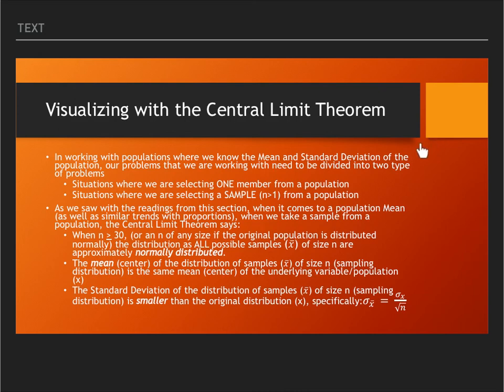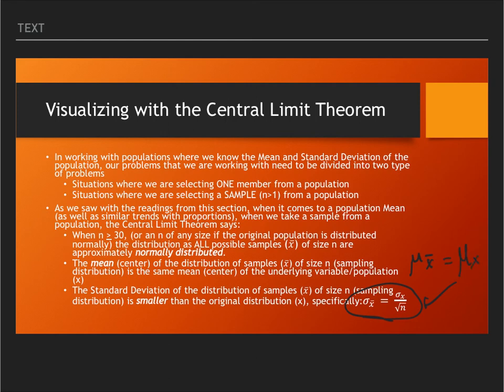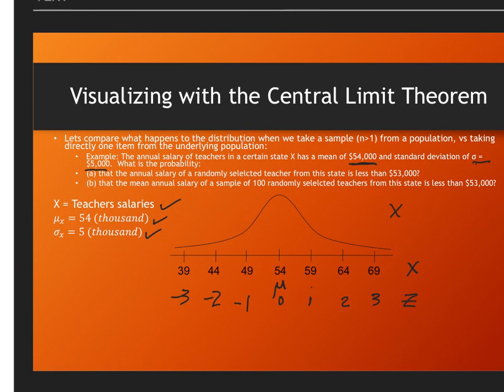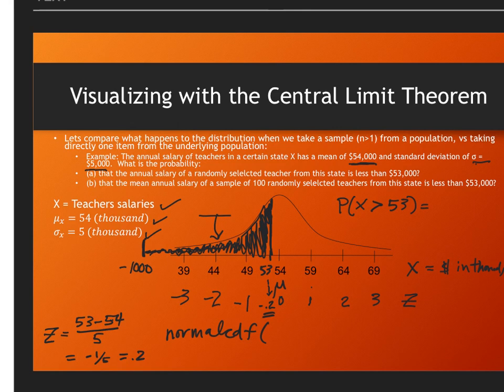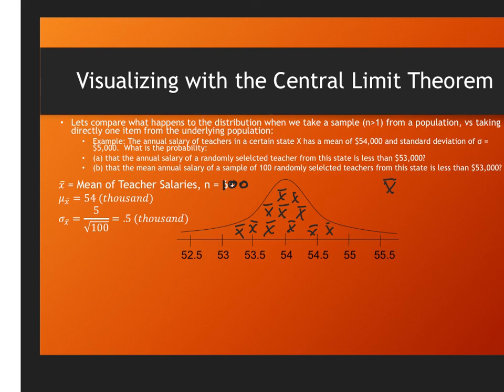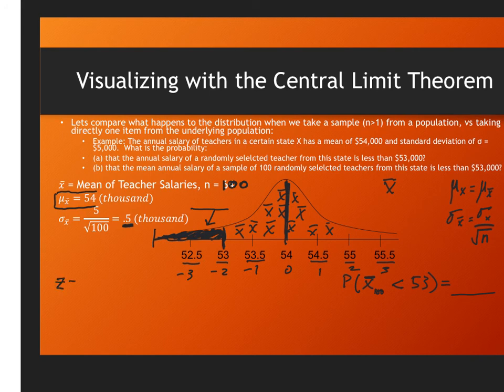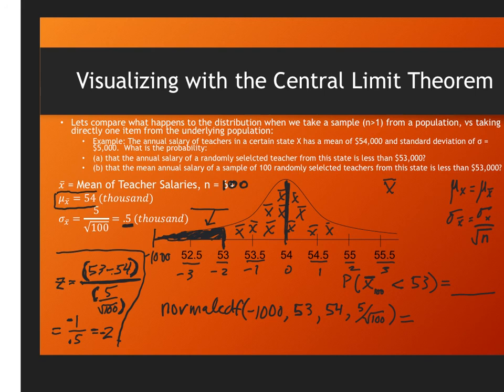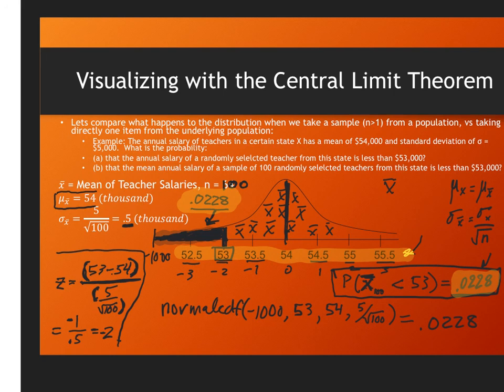Visualizing The Central Limit Theorem